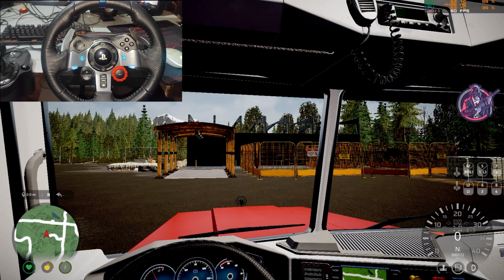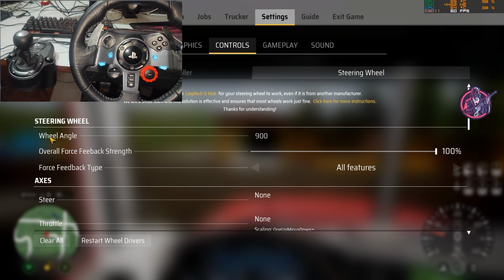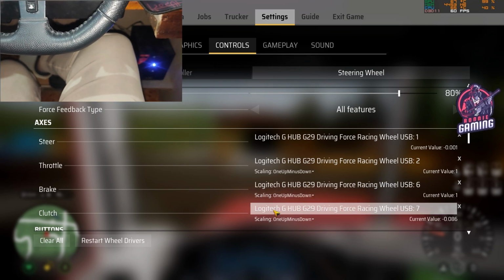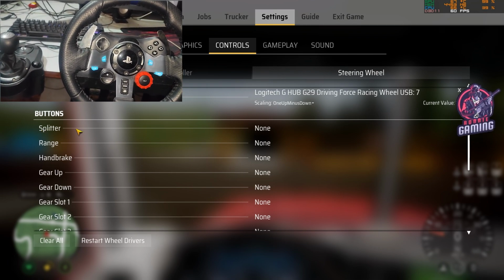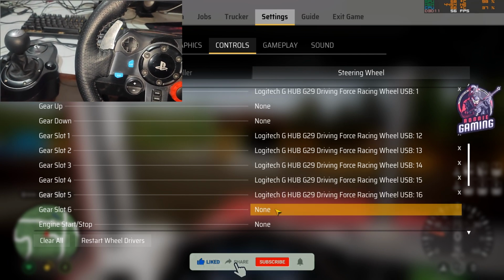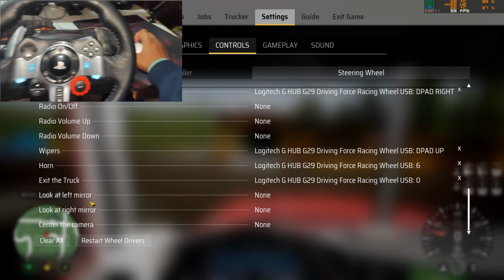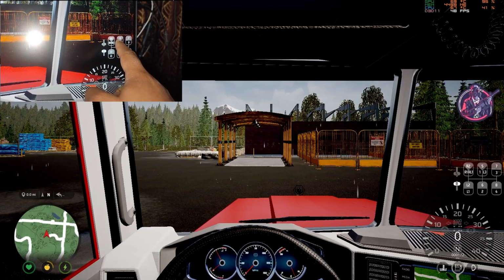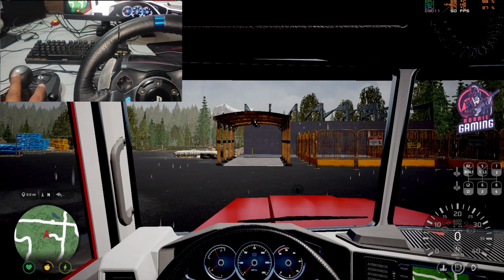Master Your Rig! Setup Wheel & H-Shifter for Alaskan Road Trucker Like a Pro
Ready to conquer the rugged Alaskan terrain in style? In this video, I'll guide you step-by-step through setting up your steering wheel and H-shifter for Alaskan Road Trucker. Whether you're a trucking newbie or a seasoned hauler, this setup will take your immersion to the next level. Watch now and get rolling on those icy roads with full control!

 Logitech G29/G923 gameplay

✿  Social ✿

Hey! My name is Roneet Raj A.K.A RonniE! I love playing Video-games and they have been a huge part of my life. I hope to share laughs and awesome experiences with you here on this channel. I hope you enjoy what you see!

✿ PC SPECS ✿
RAM - 16 GB ADATA XPG 3200Mhz
Monitor - BENQ Mobiuz EX2510 144hz
Mouse : Logitech G102
Keyboard - Ant Esports MK1200 Mini Wired Mechanical Gaming
Mousepad : Zebronics Firestorm Gaming Mouse pad
Headset : pTron Boom 3 Ultima
Mic : Redgear Shadow Vox
Gamepad : Redgear Pro Series Wired Gamepad
Steering wheel : Logitech G29